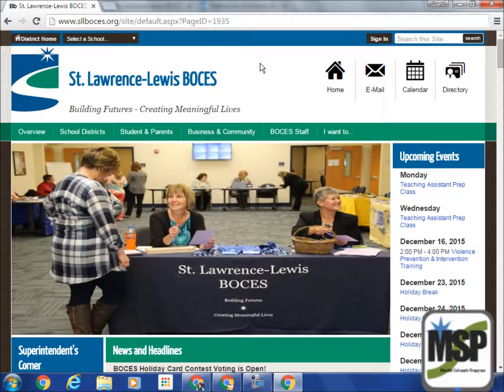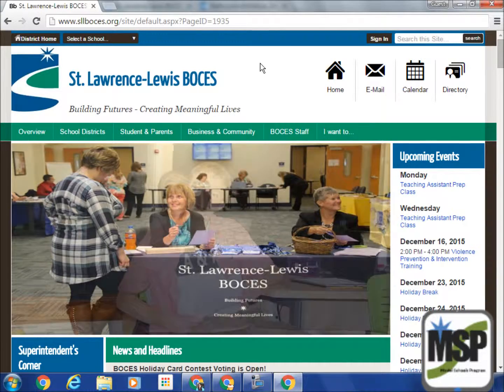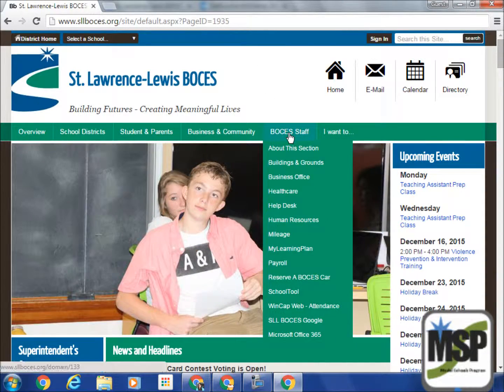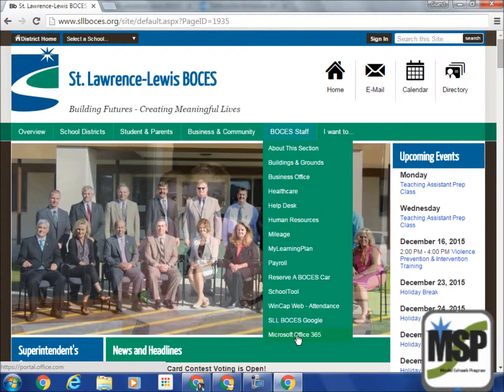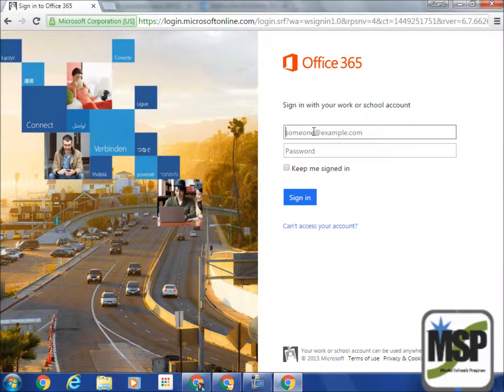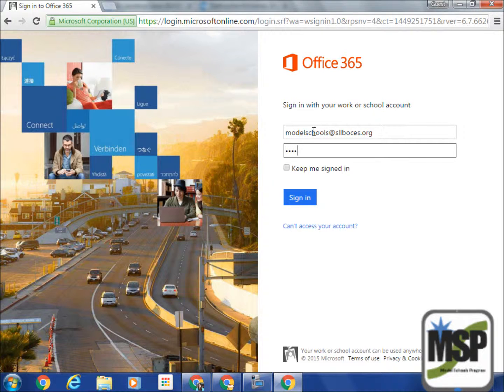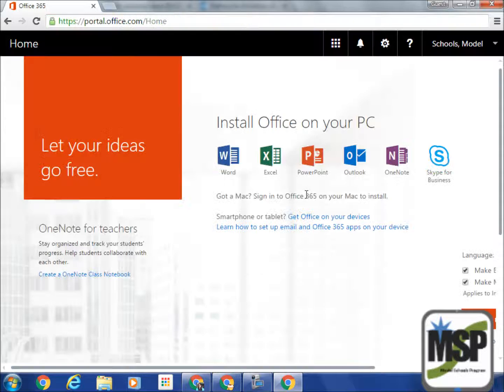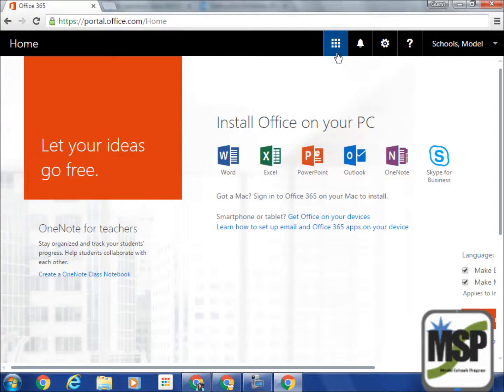How to Login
How to login to the SLLBOCES Office 365 portal.